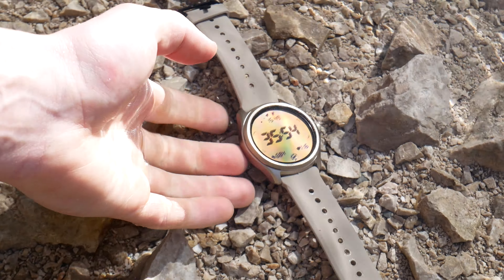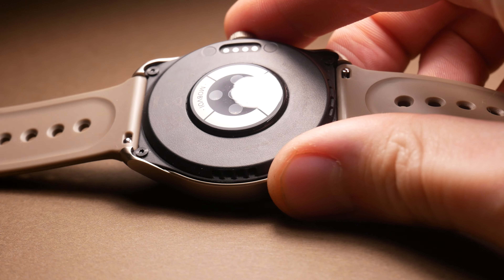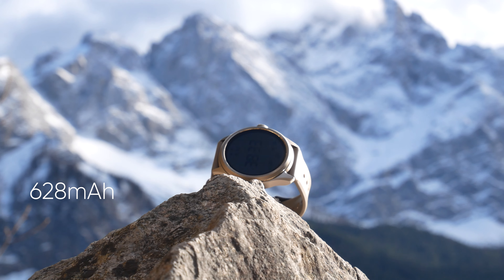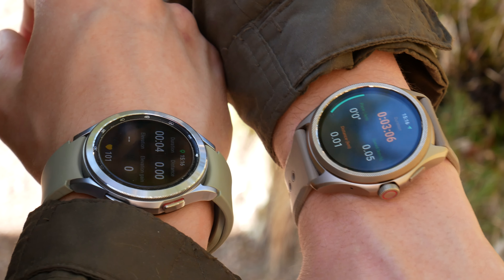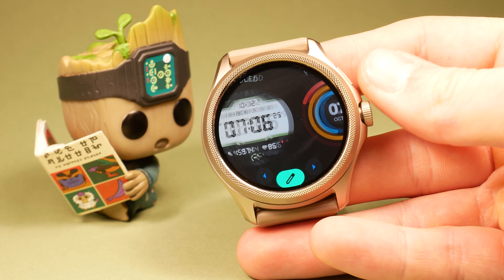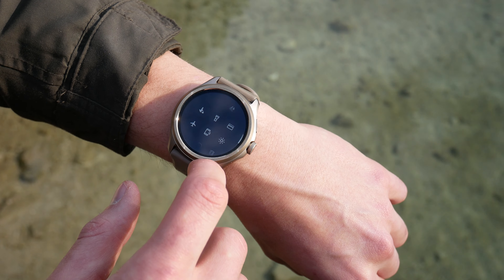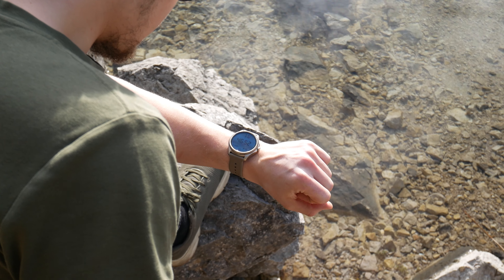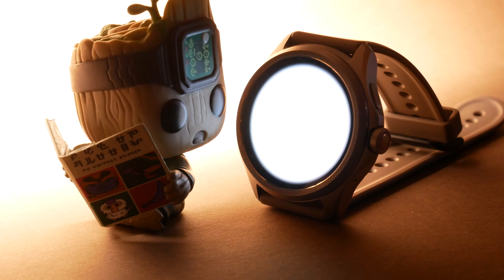Still Ticks in 2024? | Ticwatch Pro 5 Review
The WearOS Smartwatch scene has changed with older brands leaving the game and new ones appearing. Is the Ticwatch Pro 5 still a decent competitor in 2024?

0:00 Introduction
0:19 Design
1:14 Hardware
2:21 Fitness and Health tracking
3:36 Software Experience
5:34 Final Thoughts